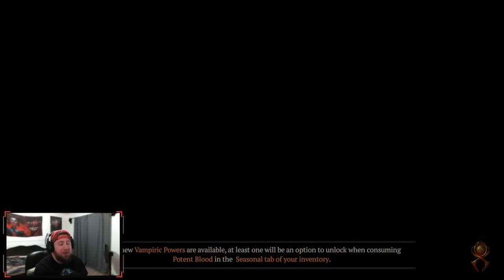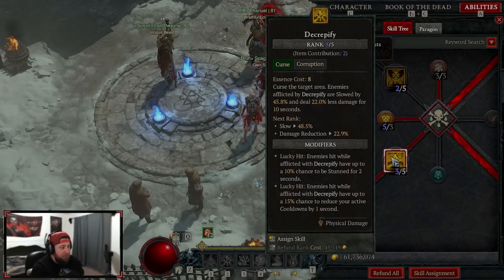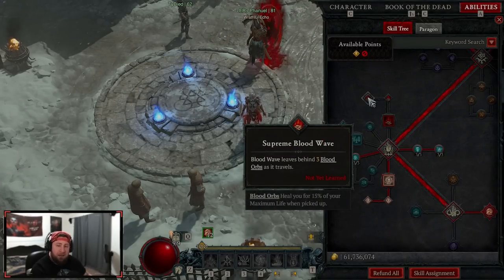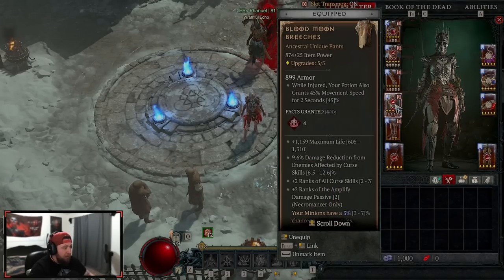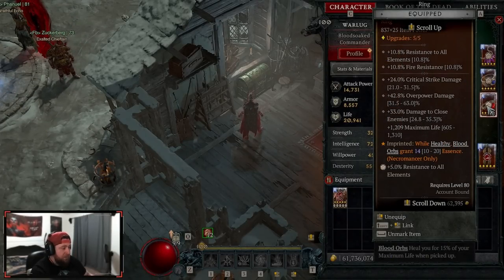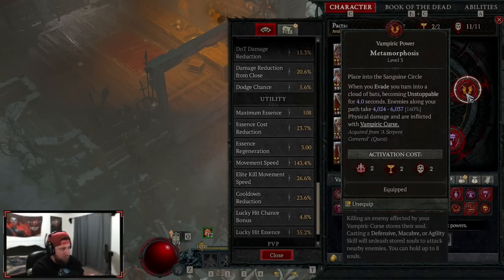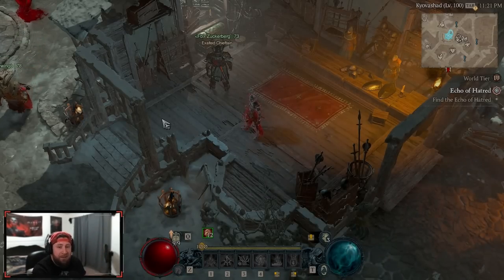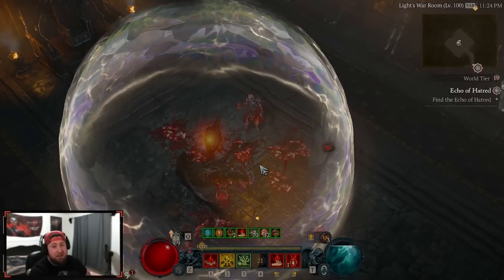Necromancer END GAME BLOOD SURGE BUILD GUIDE! Diablo 4 Season 2!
🎮 PSN: Warlug
🌐 Battlenet: Warlug-1927

⏱️Time Stamps⏱️